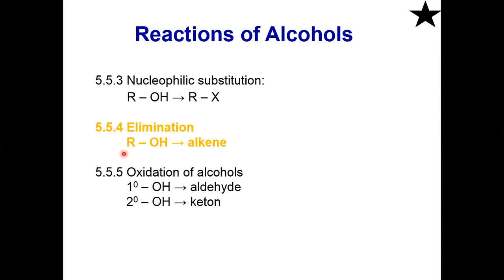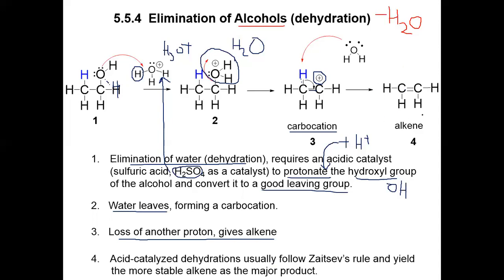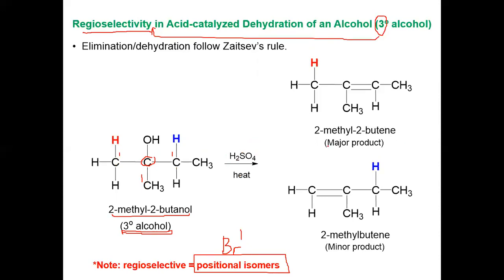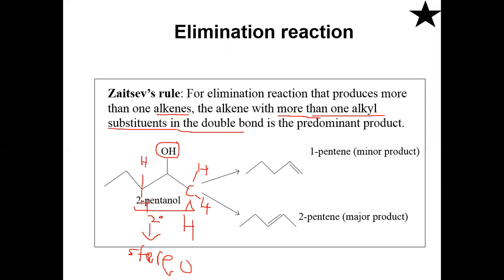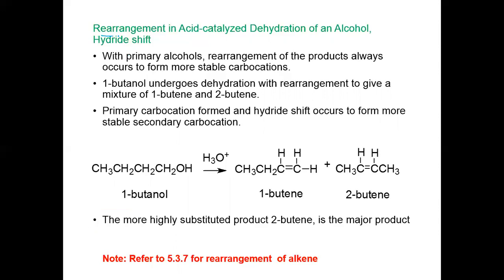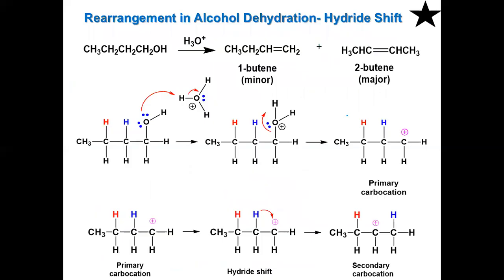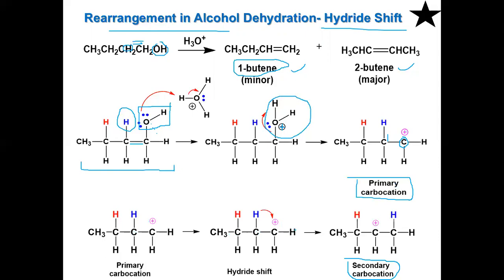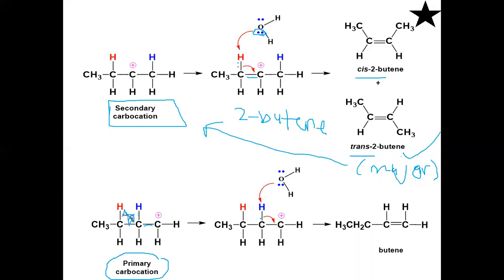5.5.4 Elimination of Alcohols dehydration